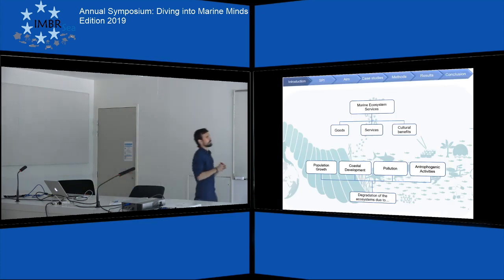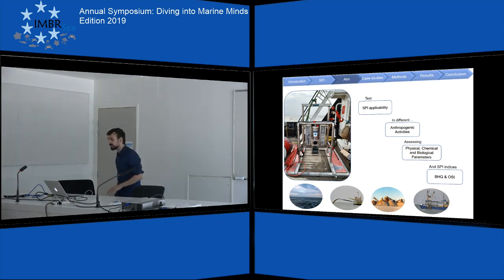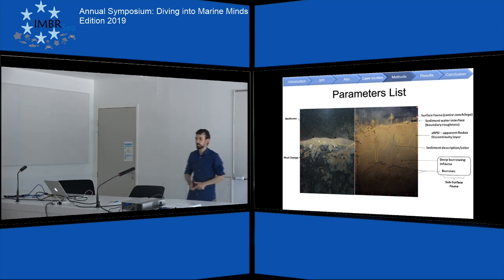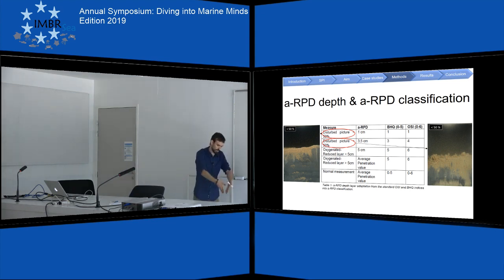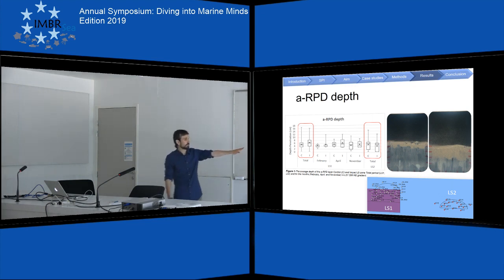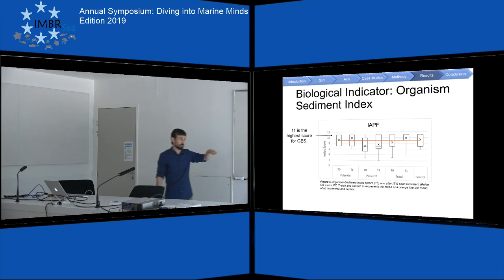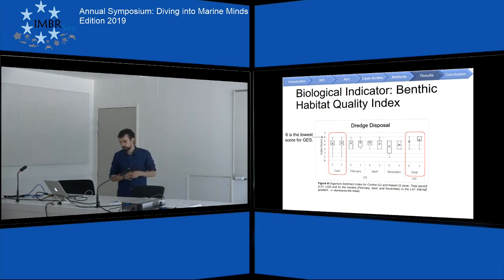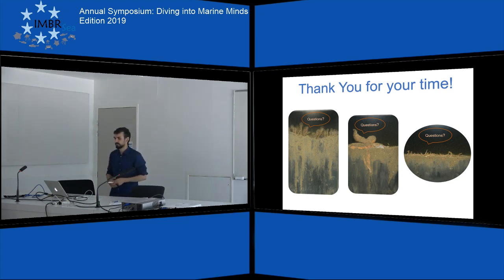João Fernandes - Session 6, June 27, 11:00-12:30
Spying the Seafloor!

Sediment Profile Imaging (SPI) is an undisturbed technique that allows the operators and analysts a quick examination of the habitat sediment quality. Appropriated to study the environmental impact of several anthropogenic activities, e.g.: (Sand Extraction, Trawl Fisheries, Dredge Disposal). The SPI consists of the use of a wedge-shaped prism with an inverted periscope that penetrates the seafloor creating a 45º angle internal mirror reflecting the sediment-water interface (SWI). This allows photo analysis of at least the first 20 cm of the sediment for a detailed assessment of several parameters (biological, physical and chemical). This tool is well-known in deep-ocean and estuarine studies; however, it presents a limited knowledge regarding studies carried out in fine to medium-coarse sediment type at coastal zones. The study tested the applicability of this tool in the Belgium Part of the North Sea coastal zone and concluded the opportunity to detect and measure several parameters. However, Organism-Sediment Index (OSI), the Benthic Habitat Quality Index (BHQ) and a-RPD (apparent redox layer) parameters have shown limitation and difficulty to assess in Belgium coastal zone. For future studies is suggested to adopt the BHQ index that has shown indications of a reliable parameter in the Belgium coast.